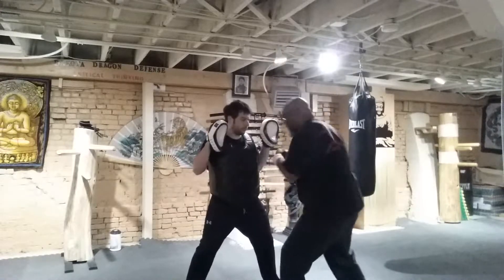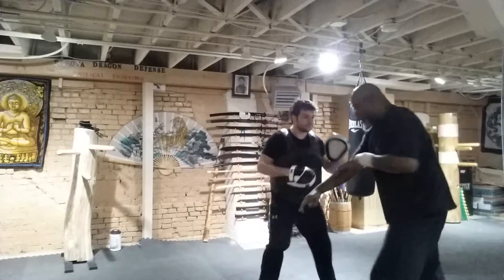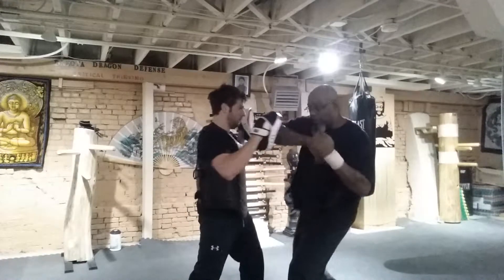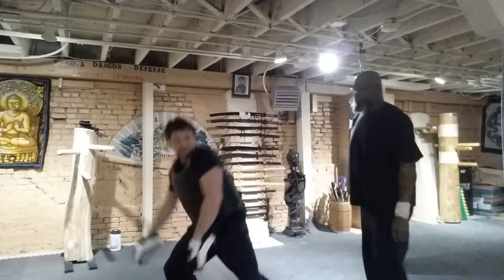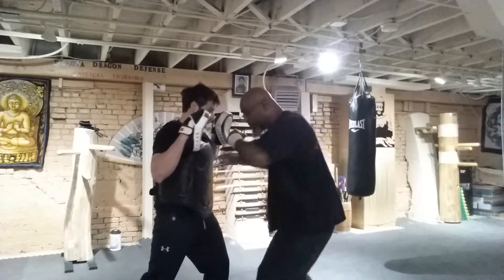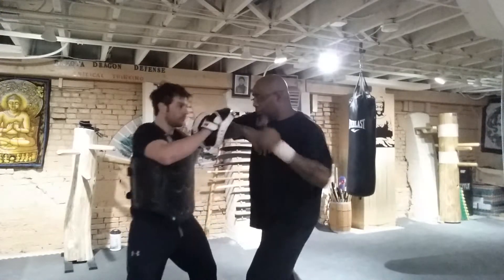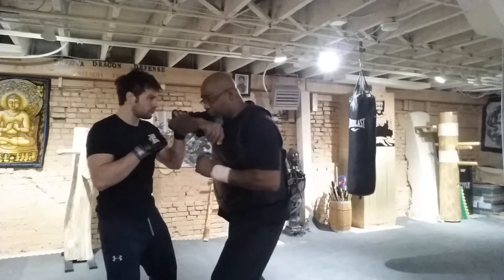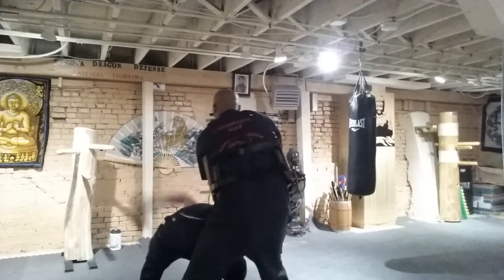Dakota Dragon Defense level training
There are many levels within an action of motion. Learning how to move through in balance and intention.